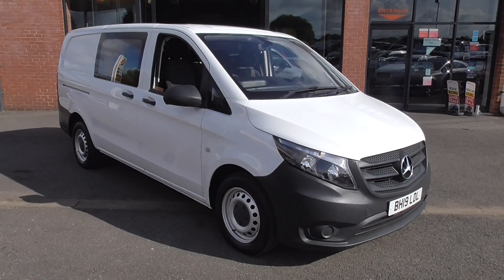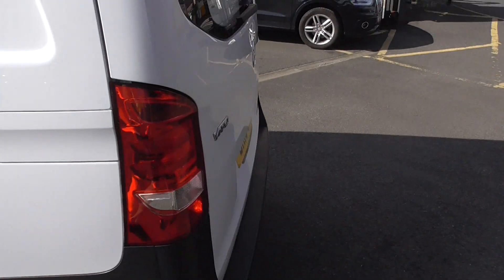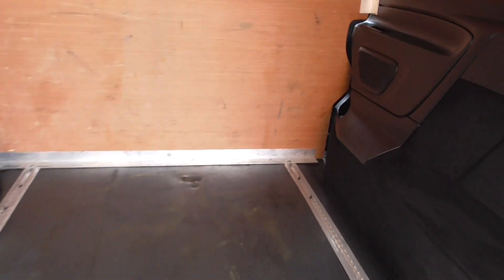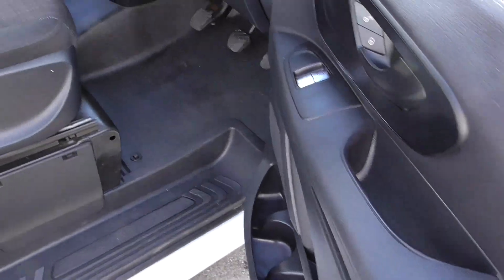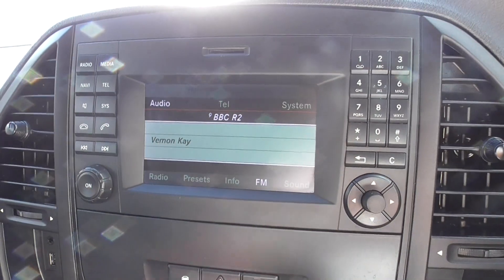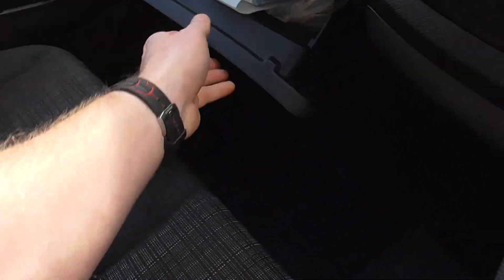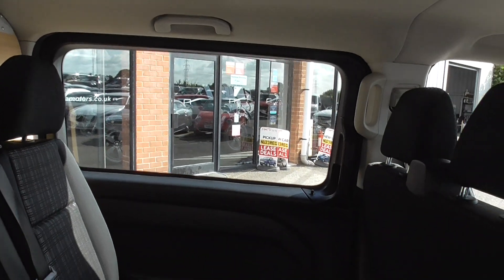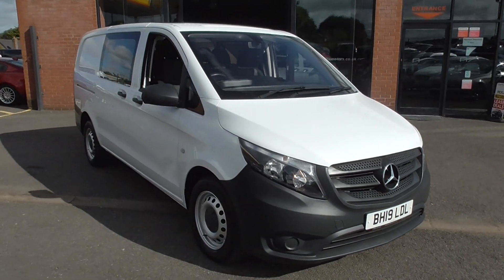Mercedes Vito 2.1 114 CDI BLUETEC CREW VAN 5DR DIESEL MANUAL RWD L2 EURO 6 (S/S) (LWB) (136 PS)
Alpha Motors, a family-owned award-winning business for over 40 years in Wigan, is proud to offer this Mercedes 114 CDi Blue Tec Crew Van 6 seats.
Finished in Polar white paint and riding on 16-inch wheels.
Inside boasts a clean grey interior.

Excellent specification include Radio, Cruise control and speed limiter, Bluetooth, Electric windows, Remote central locking, Power steering, Ply lining, Bulkhead, slip-resistant floors to the rear, Security rear screen, and much more.

Call today to register your interest. in contrast stitching.